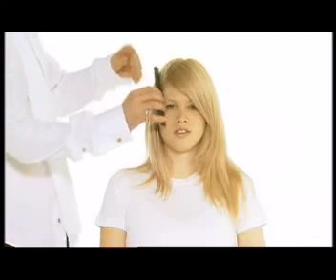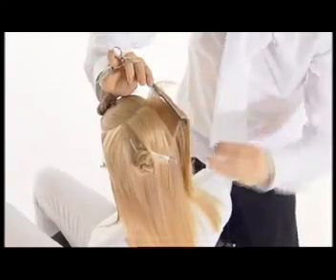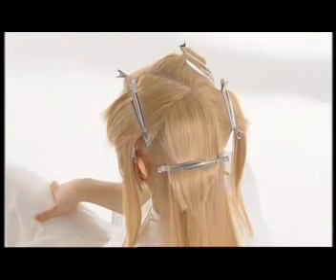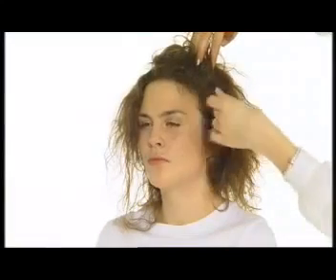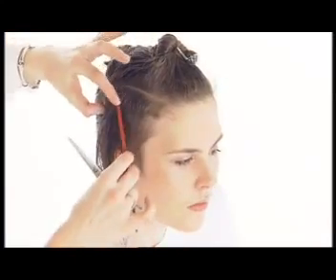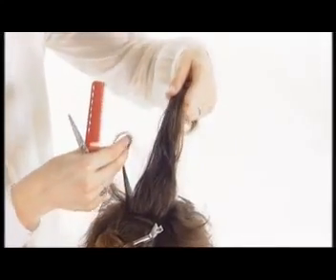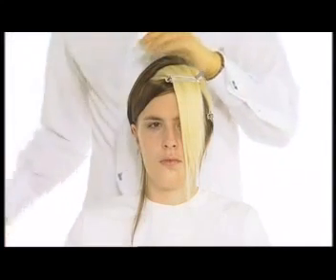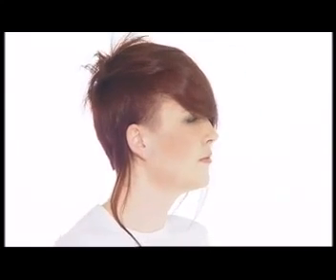Neon blitz Мастер класс от мастеров Академии Vidal Sassoon 2008г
реальные роды.видео для будущих пап и мам.папы посмотрите через что нам приходится пройти дабы подарить новую жизнь.отцы--- цените мам